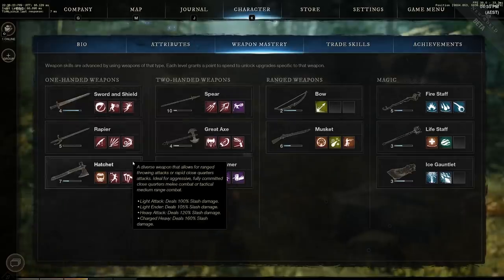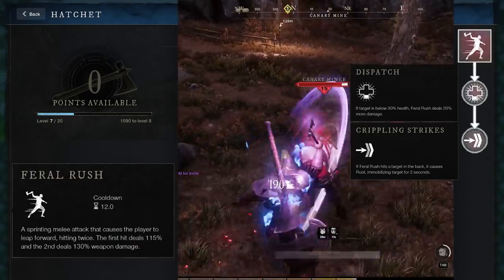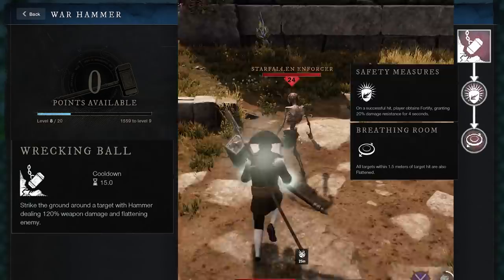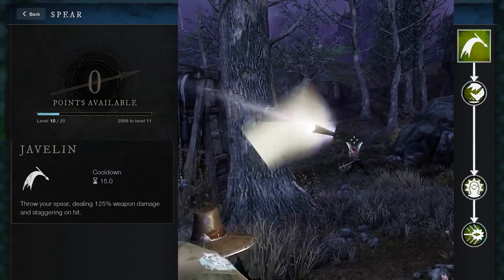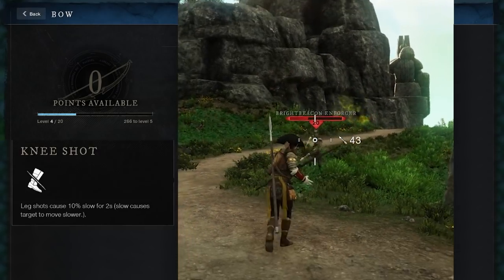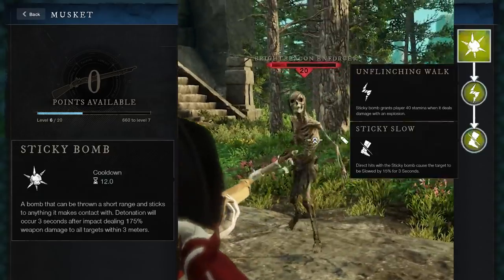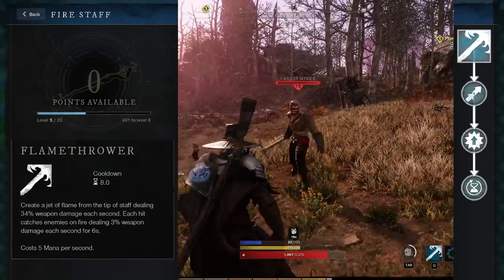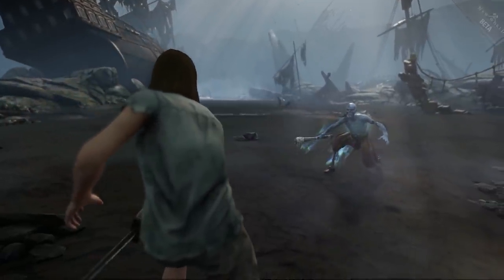All New World Weapons and Abilities Explained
An overview of every weapon, ability and skill in New World. Each skill tree is broken down, showing the main abilities, so you can quickly get up-to-speed with each weapon in the game.

0:00 Overview
0:19 Sword and Shield
2:17 Hatchet
4:18 War Hammer
6:13 Great Axe
8:00 Spear
9:49 Rapier
11:57 Bow
13:42 Musket
15:35 Ice Gauntlet
17:11 Fire Staff
19:08 Life Staff
21:15 Taunting, and other things